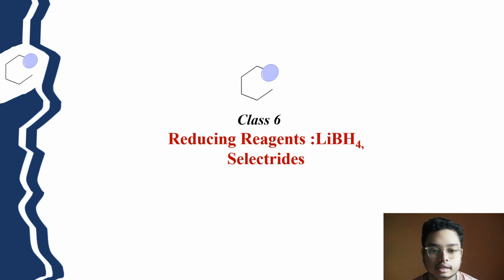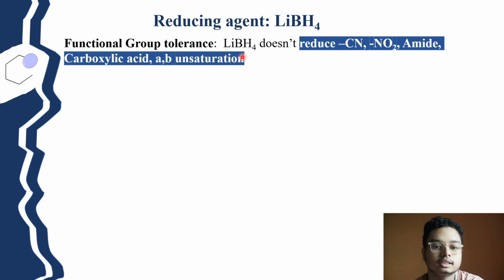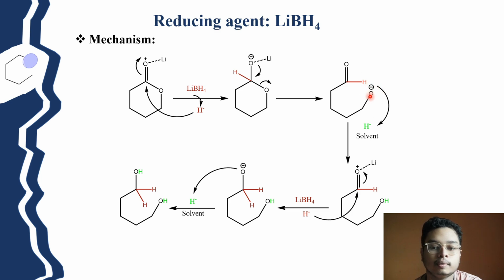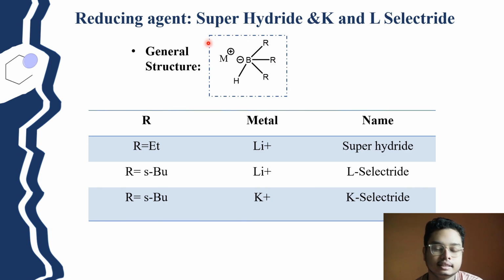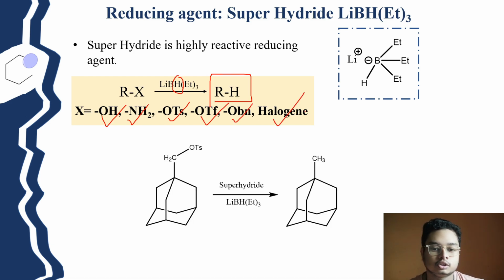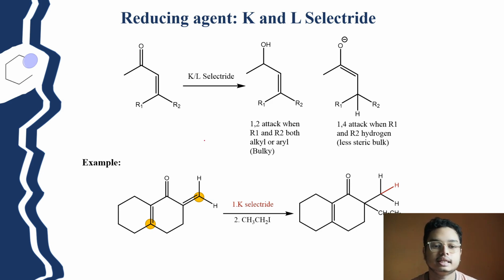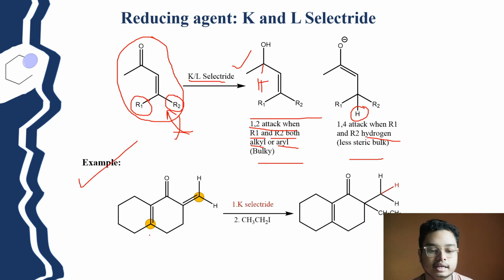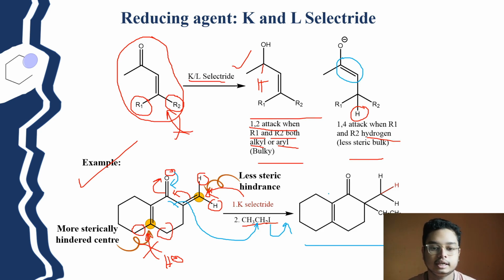Reagent Chemistry lec 6 | LiBH4, K & Lselectrides and Superhydrides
Hello everyone, Welcome to the reagentchemistry lecture series. This is lecture no 6. from the lecture 3 onwards we discussed about the nucleophilic reducing agents. This is the continuation of the same. In this lecture you will learn about LithiumBorohydride, K&Lselectrides and Superhydride in details. This lecture is helpful for your organic chemistry preparation for competitive exams such as CSIR NET, GATE CY, IIT Jam.